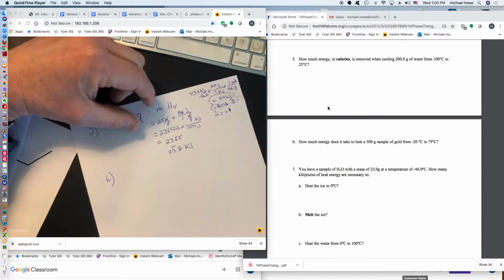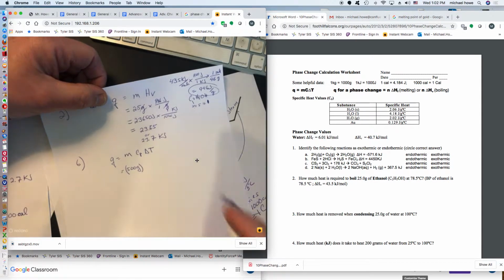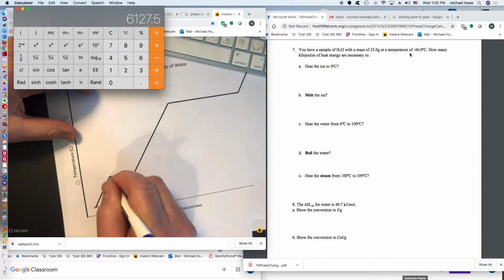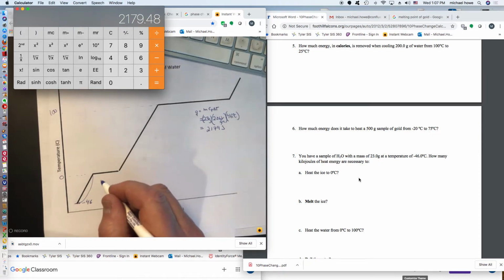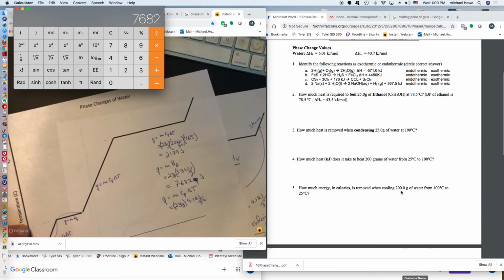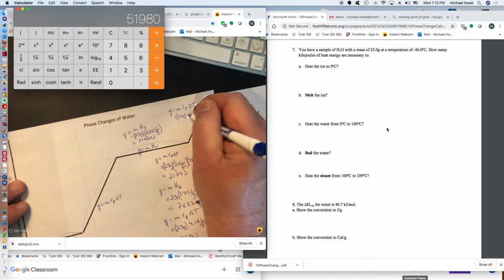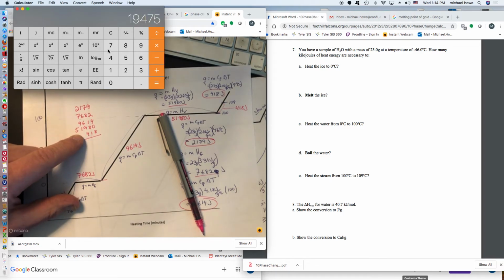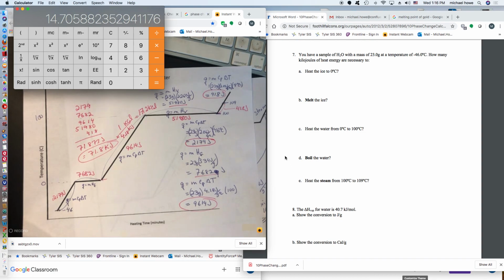phase change math instruction 2